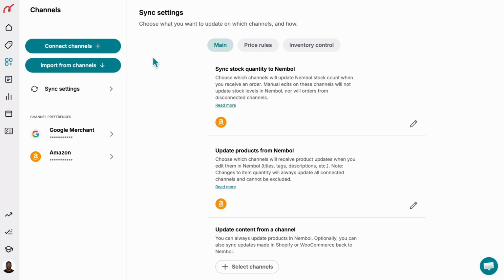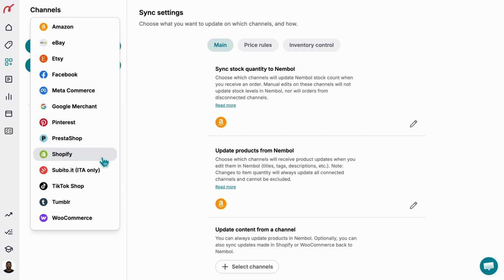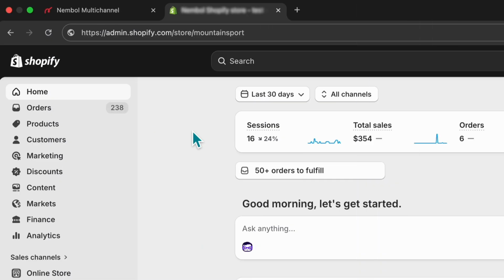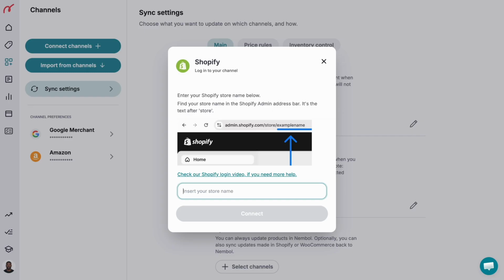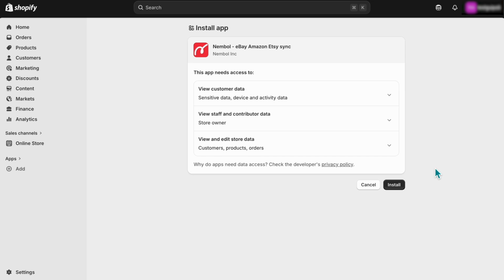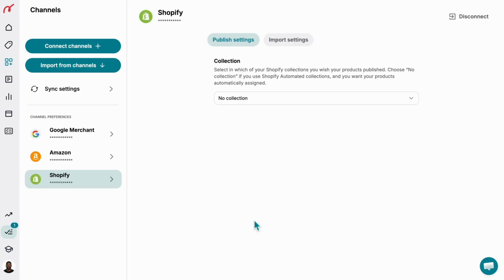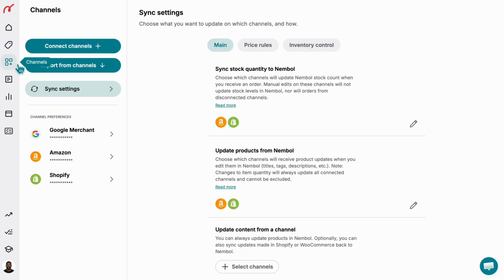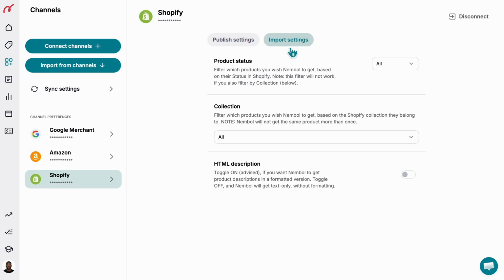How to Connect Shopify to Nembol (Step-by-Step Tutorial)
Connect your Shopify store to Nembol with this step-by-step tutorial and start importing your product catalog automatically.

This is the first video in the Shopify setup series. Next, we’ll show you how to filter product import, prepare listings for multichannel management, and publish them through Nembol.

📌 Up next:
– Filter Shopify Import
– Publish on Shopify
– Sync Shopify Inventory Multichannel